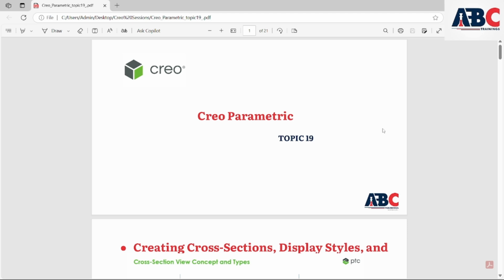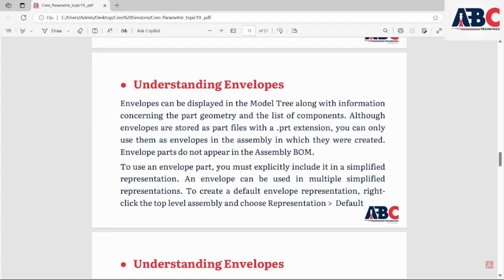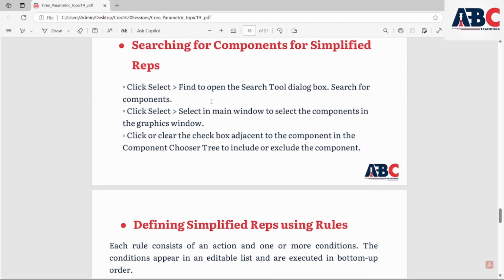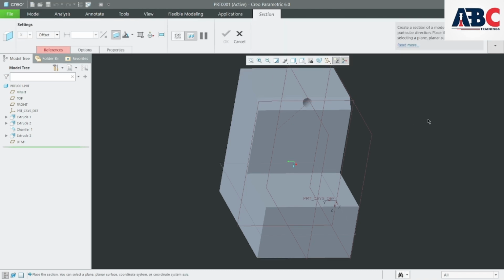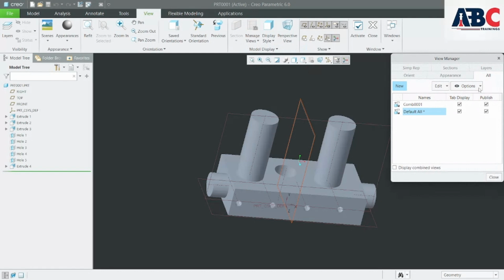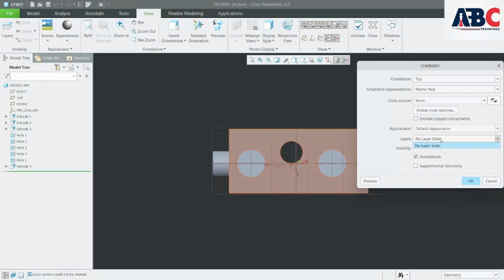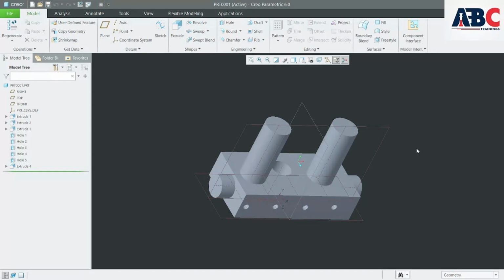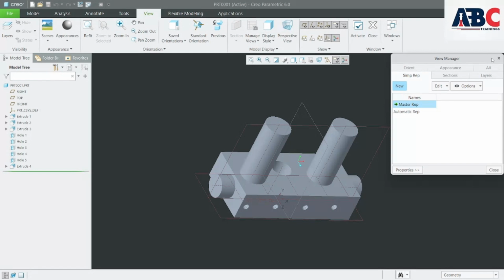CONCEPTS IN CREO PARAMETRIC - EPISODE 17